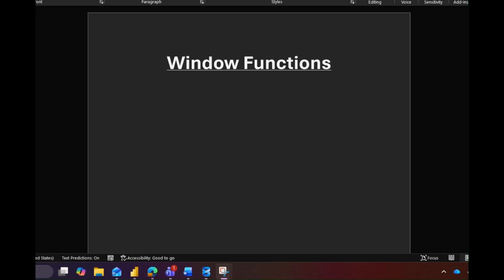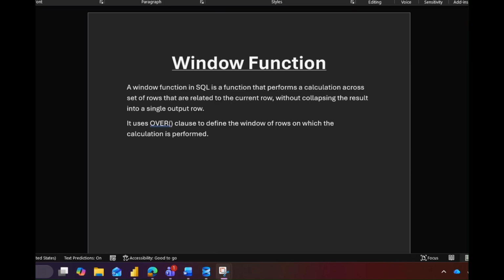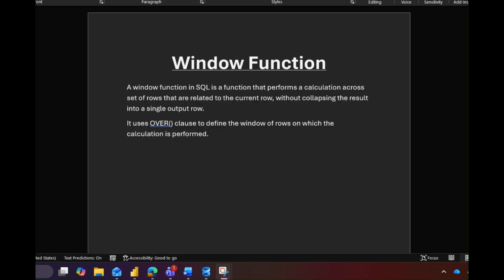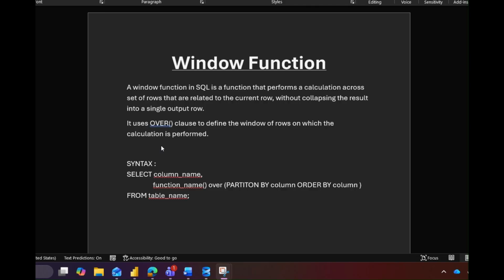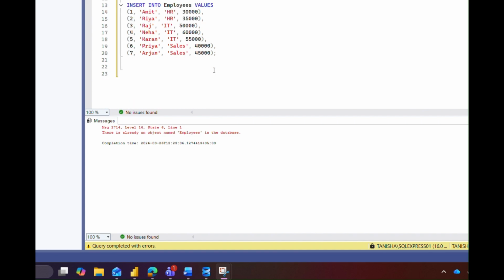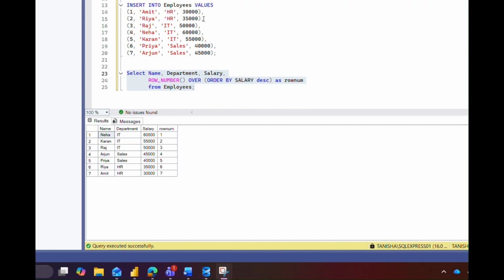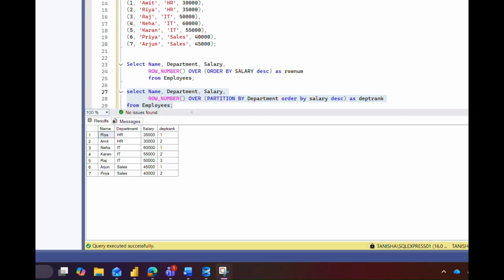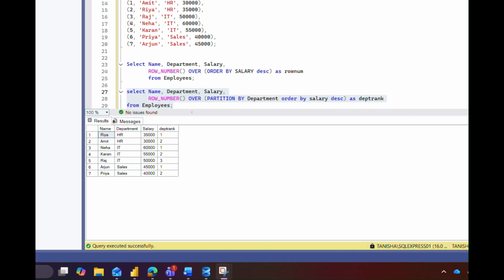Window Functions with examples